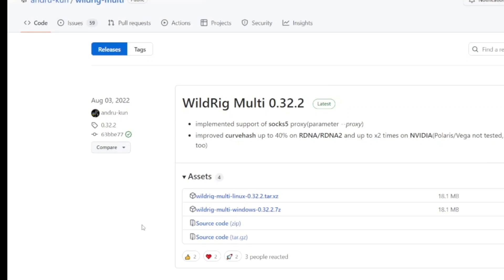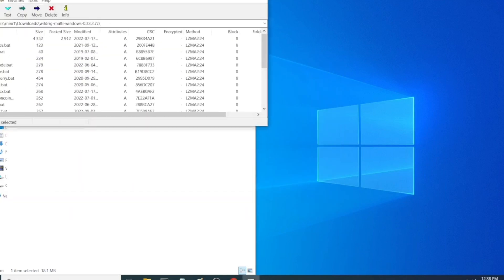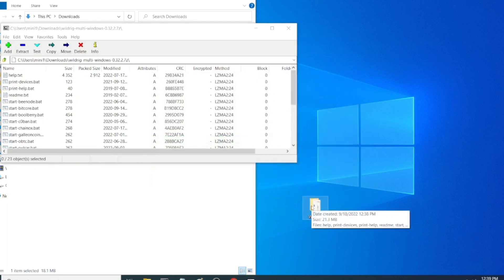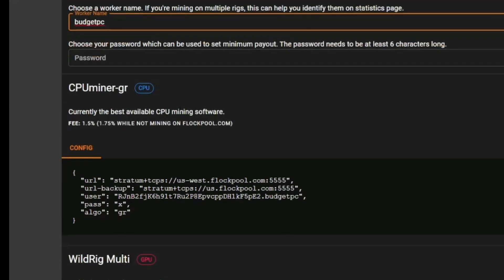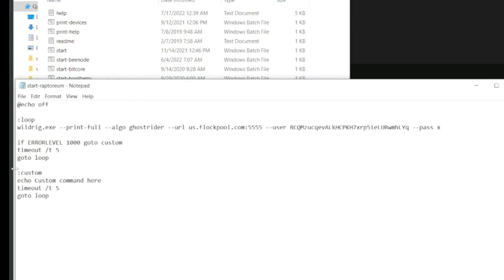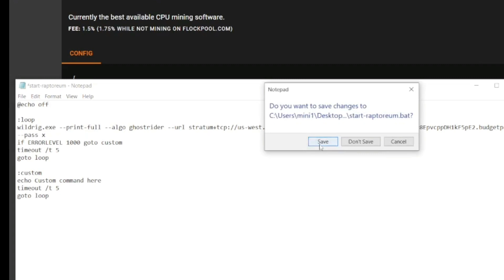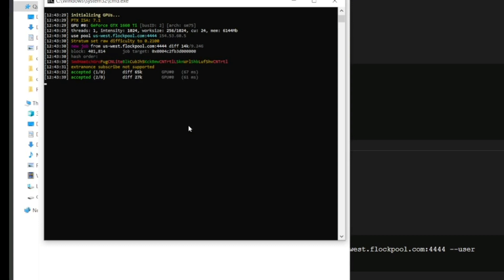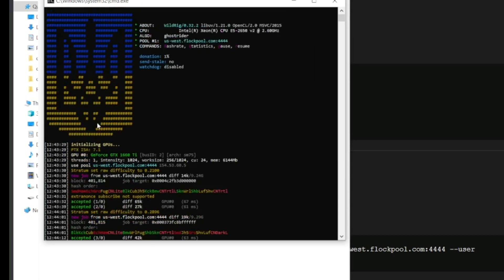How to GPU mine Raptoreum using Wildrig in Windows.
Very simple and easy setup
Software needed: